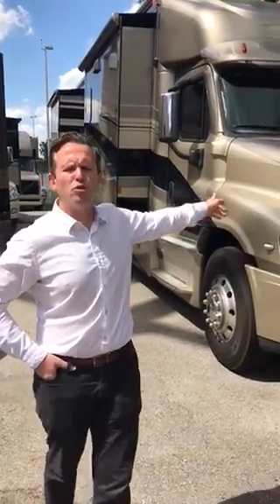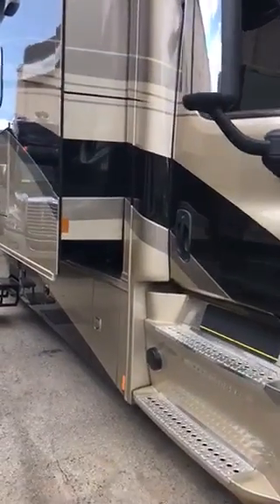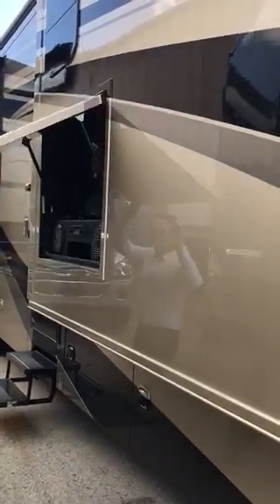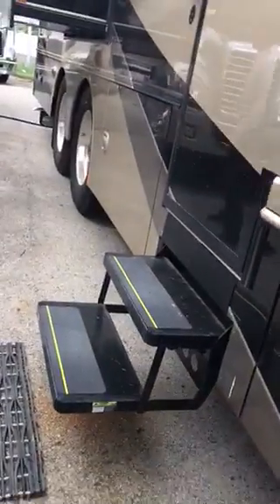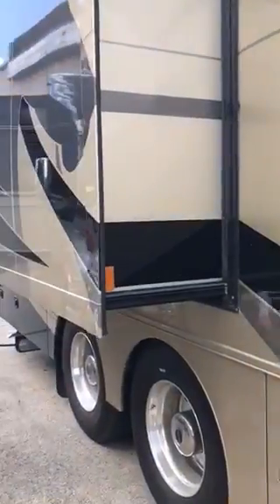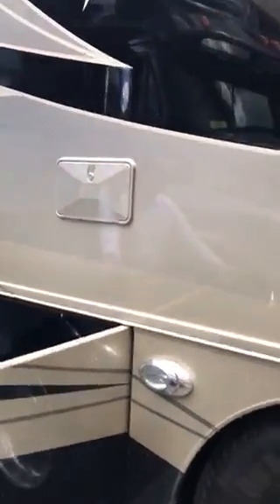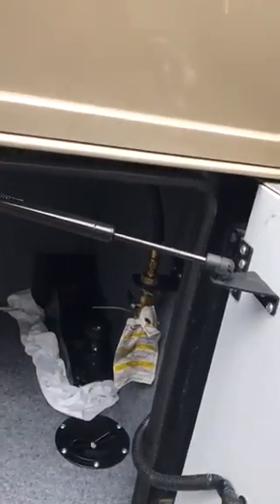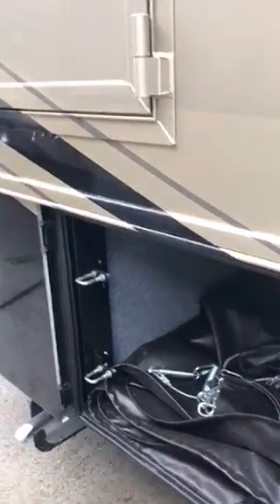2019 Equine Motorcoach 2 Horse with Queen size Bedroom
This amazing 2 horse Equine Motorcoach with a separate queen size bedroom is fully loaded with maximum living space. It includes heated flooring, additional insulation, huge tile shower, four slide outs, residential size refrigerator, lots of tack and storage space, good size horse stalls, haypod and much more.